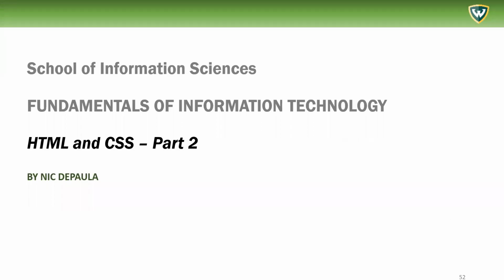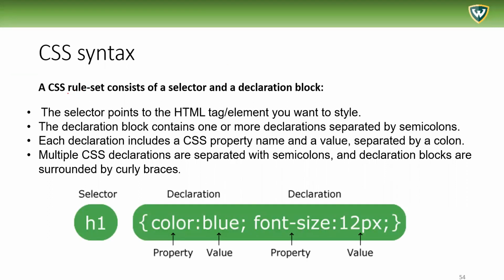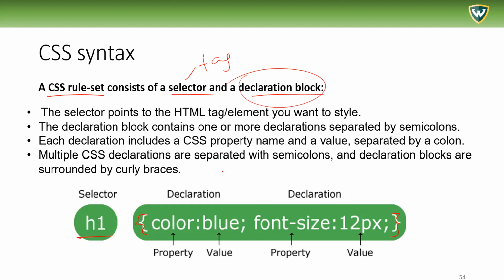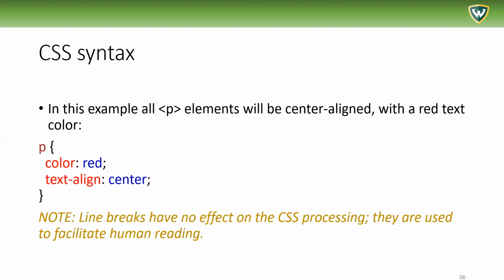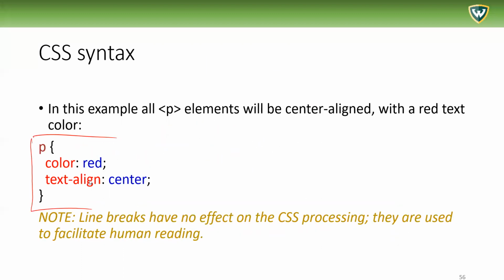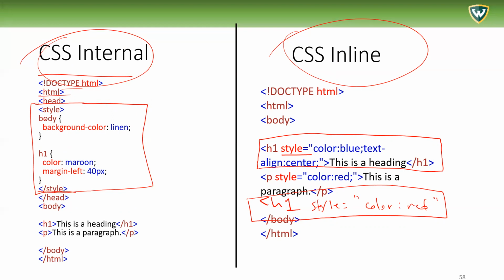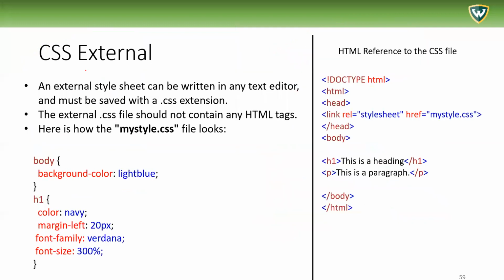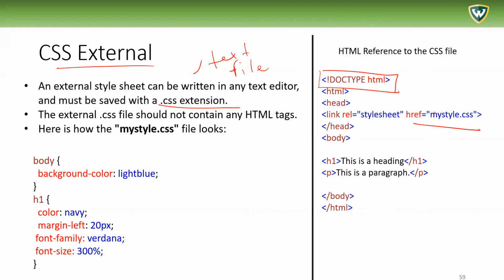6080 Intro to CSS - 1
Set of videos introducing CSS - Cascading Style Sheets.